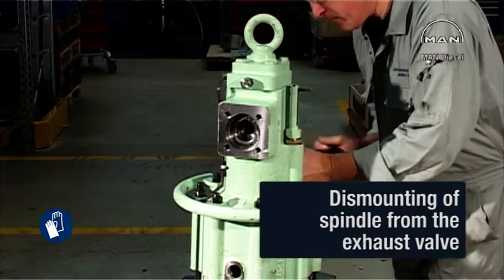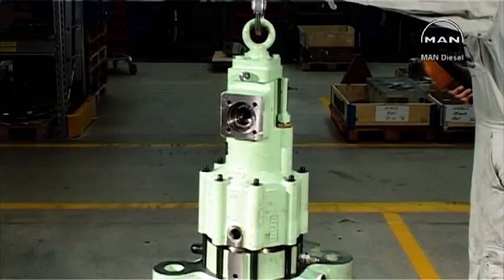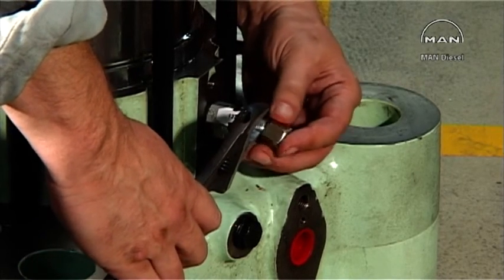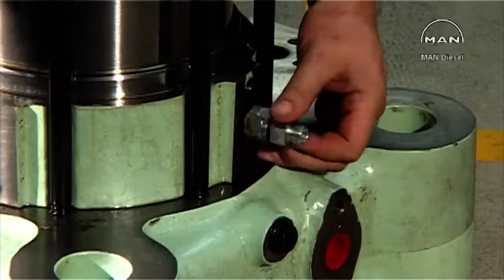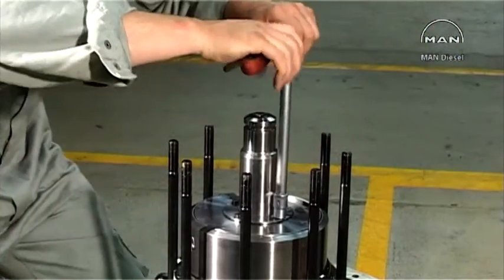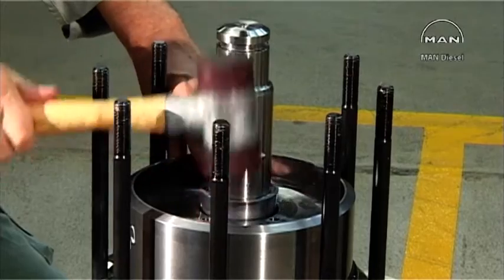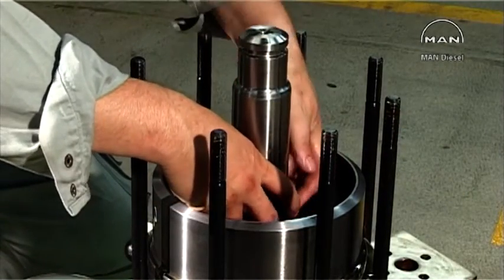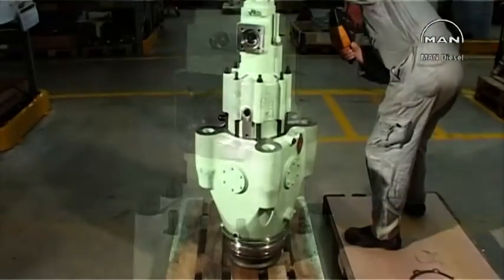Exhaust Valve Overhaul: 02) Dismounting of spindle from Exhaust Valve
This is a demonstration how to dismounting the spindle from exhaust valve

The video is a chapter from Video No. 28 - Exhaust Valve Overhaul